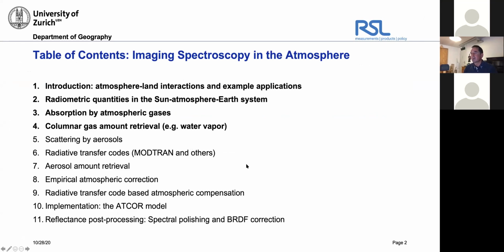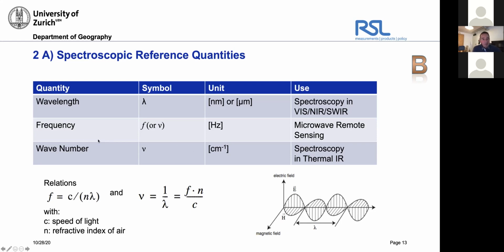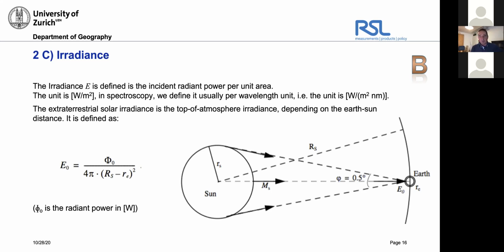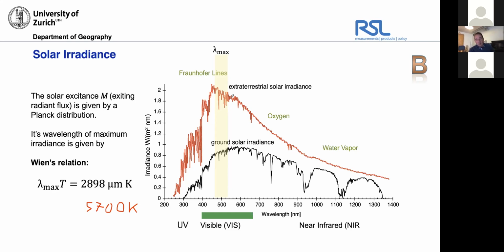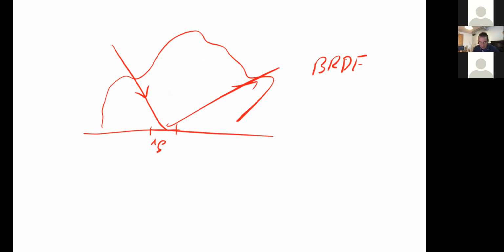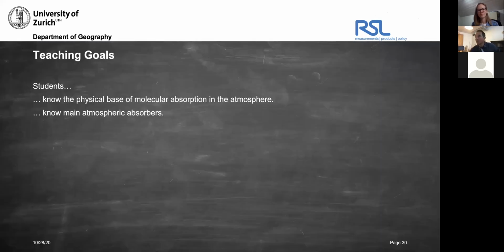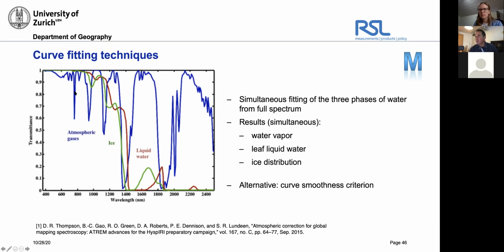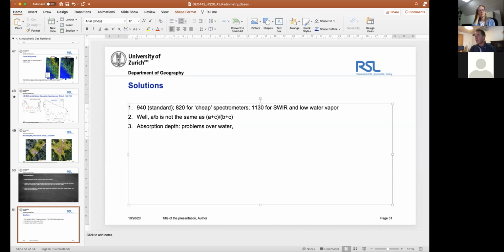Lecture: Atmospheric Gases and Radiometry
Lecture held by Dr. Daniel Schläpfer at University of Zurich, describing the radiative influence of atmospheric gases in imaging spectrosopy data and ways to retrieve gas amounts from the signal.